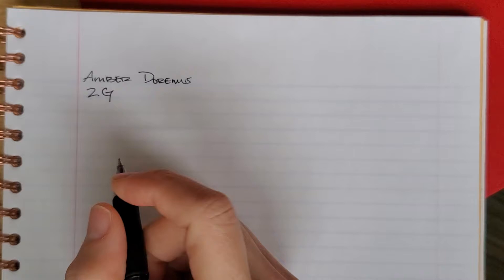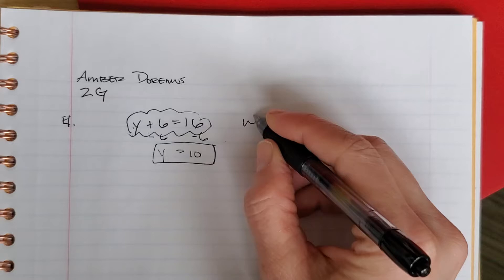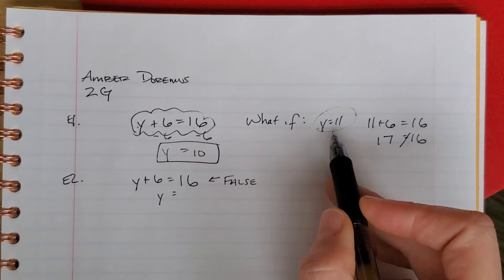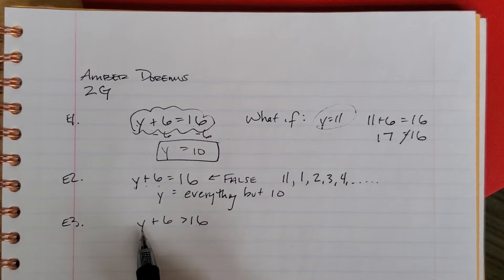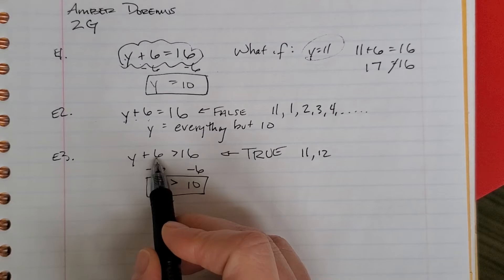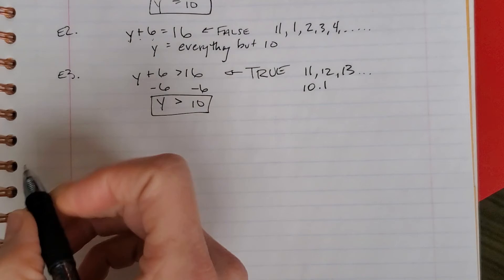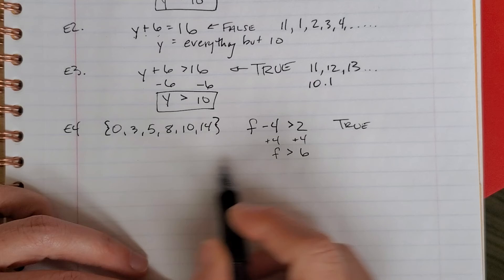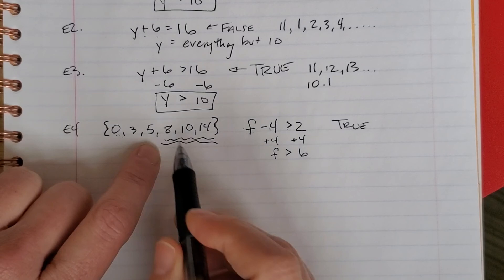A2 2G Part 1